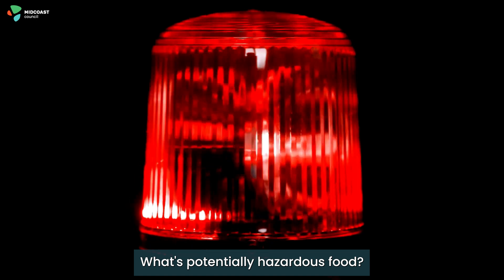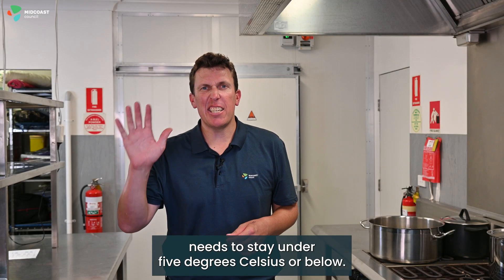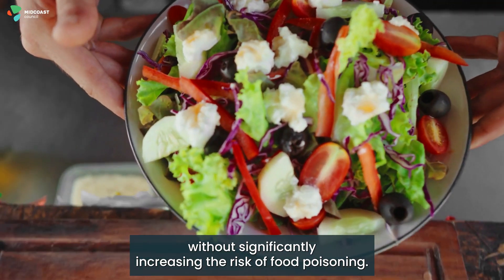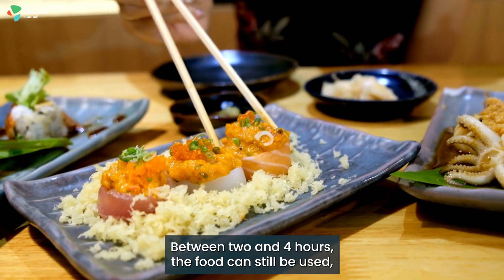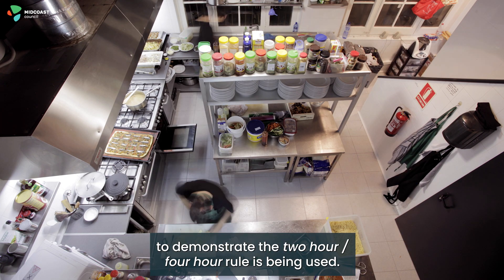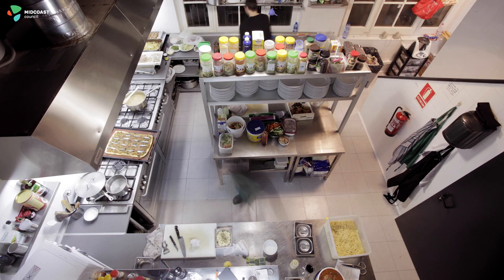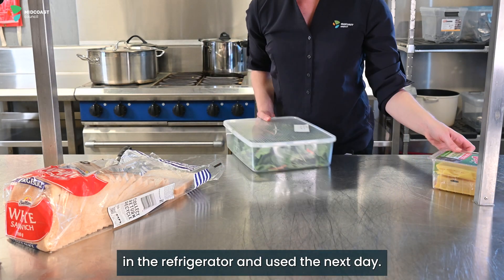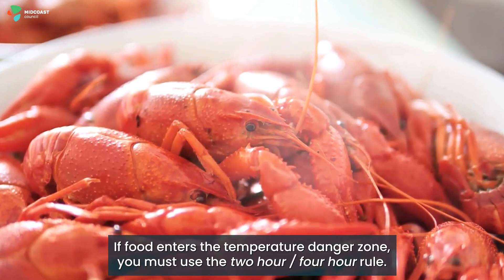The Temperature Danger Zone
The temperature danger zone is between 5 and 60°C, where bacteria can grow in potentially hazardous food. Keep cold food below 5°C and hot food above 60°C. Food can be safely held out of temperature control for up to 2 hours. After 4 hours, it must be thrown out.

00:00 - 🌡️ The temperature danger zone is between 5 and 60°C, where bacteria can grow.

00:30 - ❄️ Keep cold food below 5°C and hot food above 60°C to prevent bacterial growth.

01:30 - ⏰ Food can be safely held out of temperature control for up to 2 hours.

02:30 - ⌛ After 4 hours in the danger zone, food must be discarded.

- 🌡️ The temperature danger zone between 5 and 60°C is where bacteria can multiply rapidly in food, increasing the risk of food poisoning.
- ❄️ Keeping cold food below 5°C and hot food above 60°C helps to inhibit bacterial growth and maintain food safety.
- ⏰ The 2-hour 4-hour rule states that food can be safely handled between 5 and 60°C for up to 2 hours before it must be refrigerated or heated. This helps to prevent bacterial growth and reduce the risk of foodborne illnesses.
- ⌛ After 4 hours in the temperature danger zone, the risk of bacterial contamination significantly increases, and the food must be discarded to ensure food safety.
- 📝 Implementing a documented system for monitoring the time food spends out of temperature control is crucial to comply with the 2-hour 4-hour rule and maintain food safety standards.
- 🕒 Properly timestamping the duration of time food is out of temperature control helps track its safety and determine whether it can be used, refrigerated, or discarded.
- 🥗 Prepared salads, pasta salads, and fruit salads are examples of potentially hazardous foods that can be in the temperature danger zone and need proper handling to prevent bacterial growth.